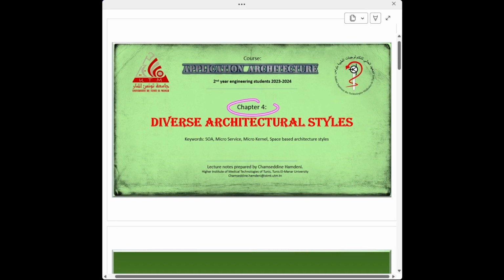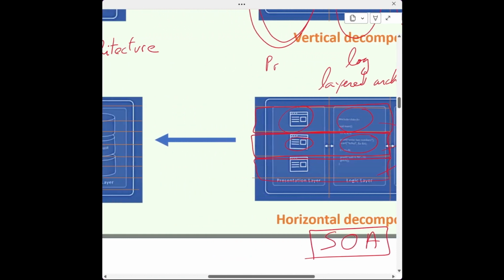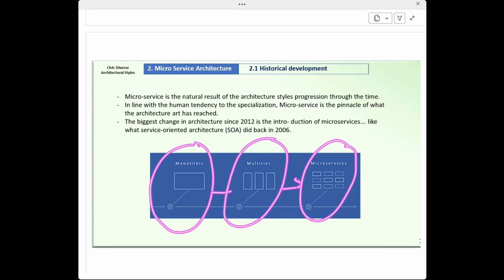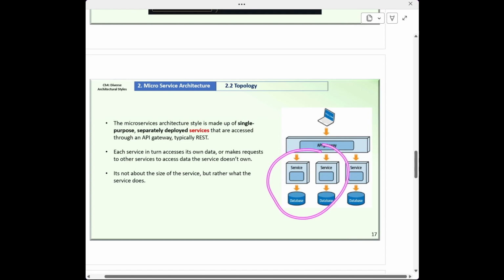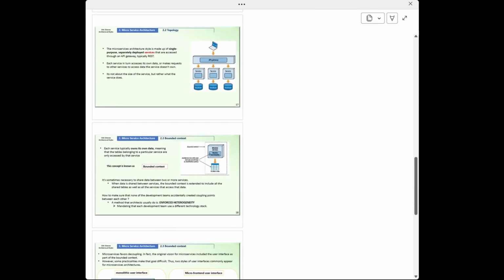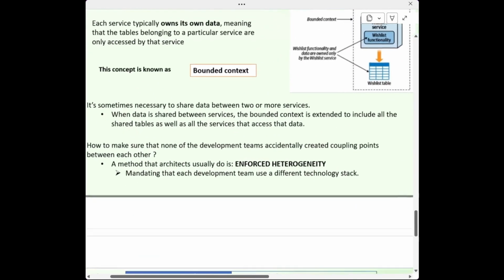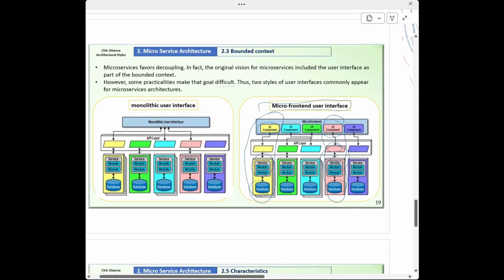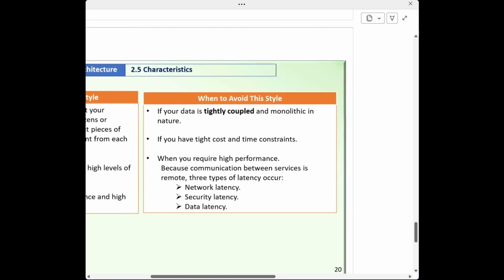Microservice architecture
This video offers an exploration of Microservices, concentrating on their historical development, topology, bounded context, and the advantages and disadvantages associated with this architectural style.